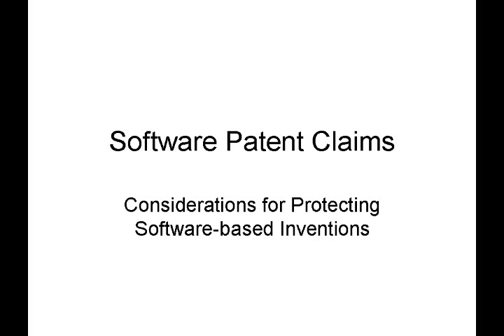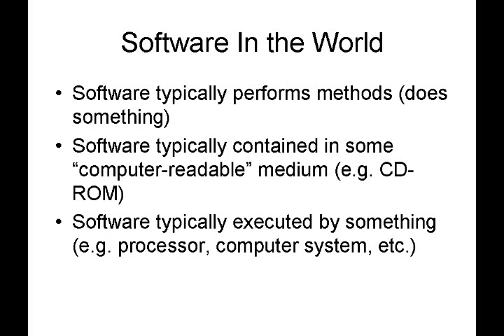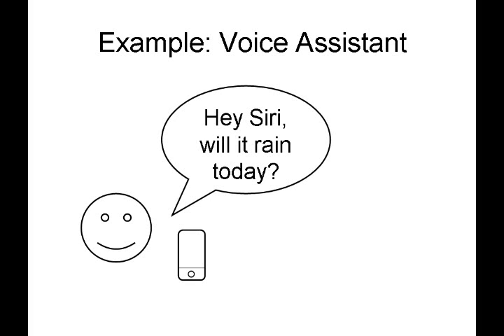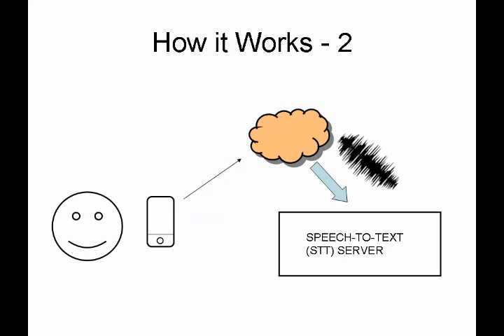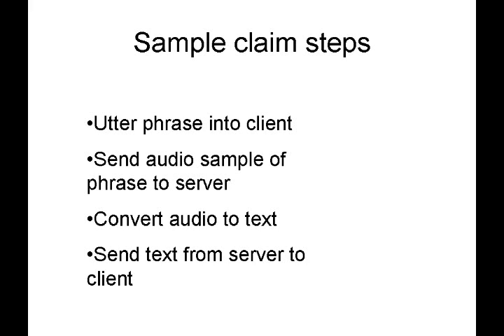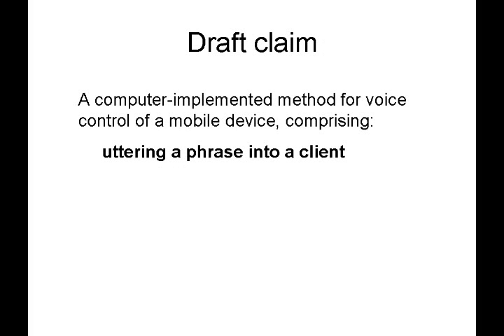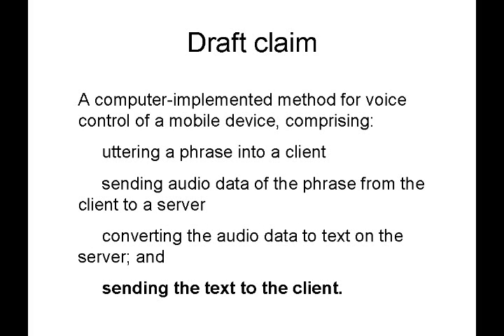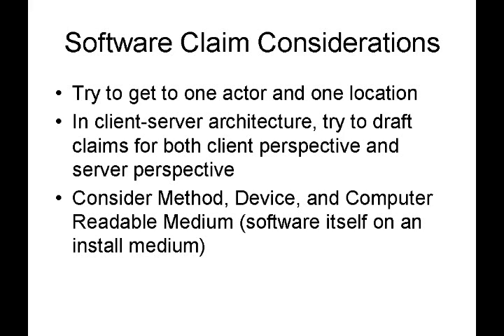Software Patent Claims Explained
In this episode, issues specific to patent claims for inventions involving computer software are discussed.  Factors to consider for writing patent claims for a client-server architecture are covered.